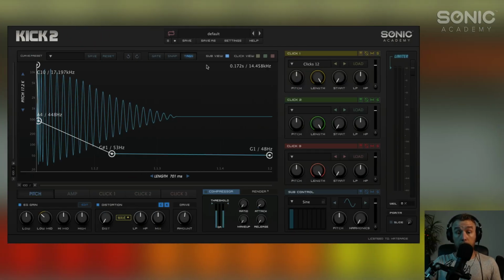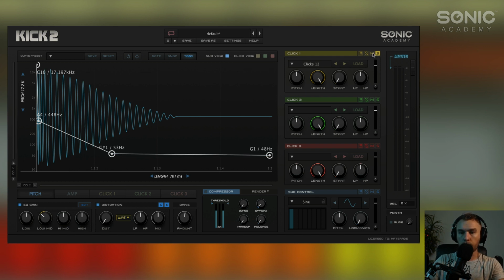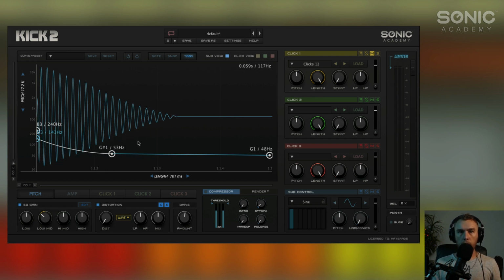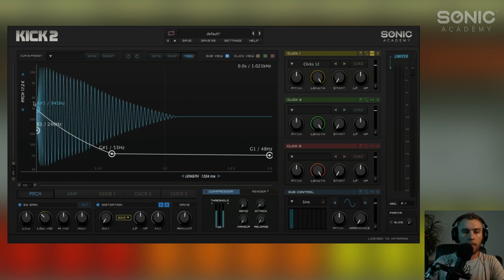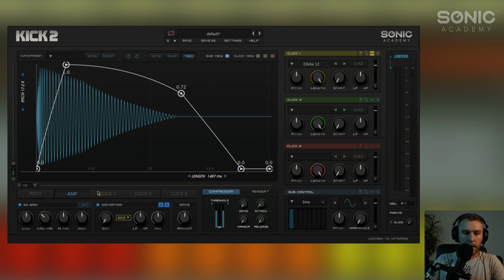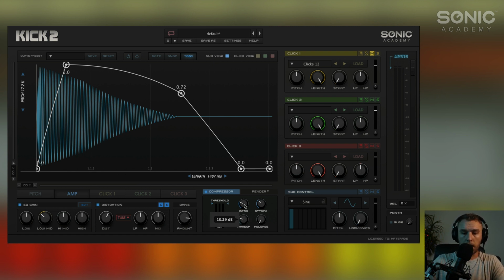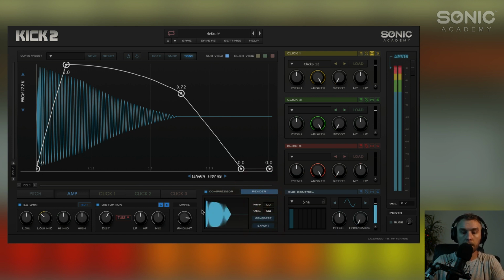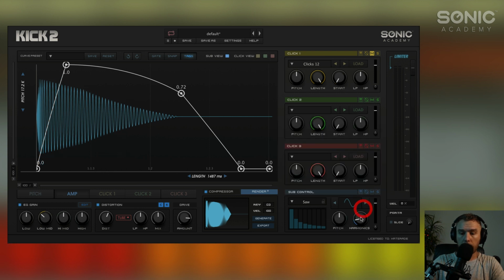Anatomy of 808s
It's 808 Day and Haterade's back with a quick video looking at what defines an 808.

Luckily, we know of a plugin that can create awesome 808 sounds... Kick 2!

If you're looking to get that modern, distorted and gritty 808 bass in your track, then Kick 2 has all the tools you need without any further processing.

[Video Chapters]
00:00 The Anatomy of 808